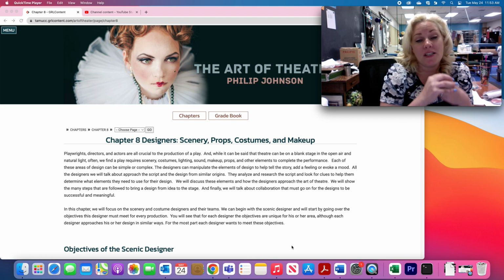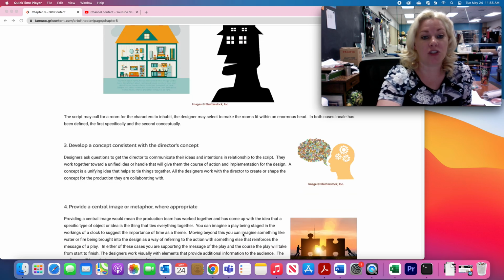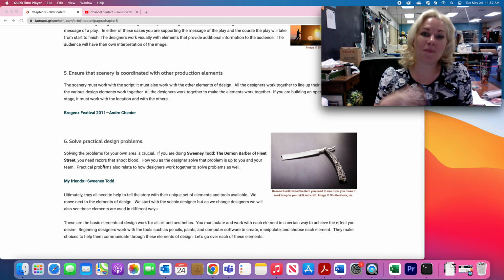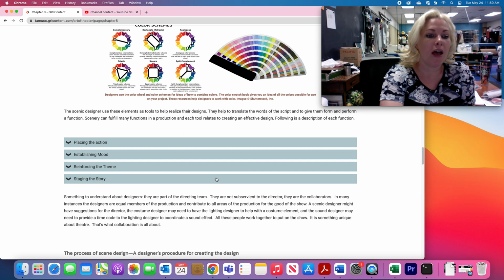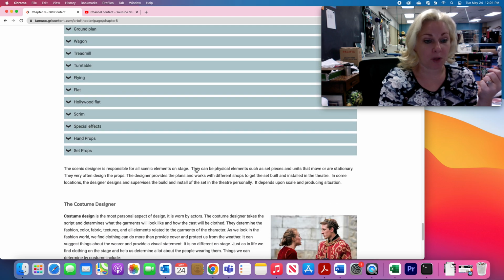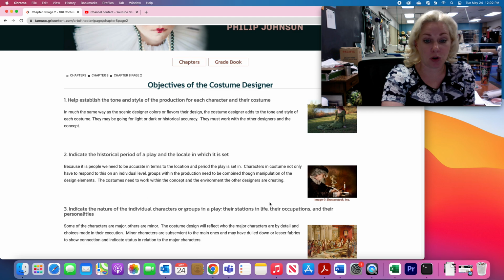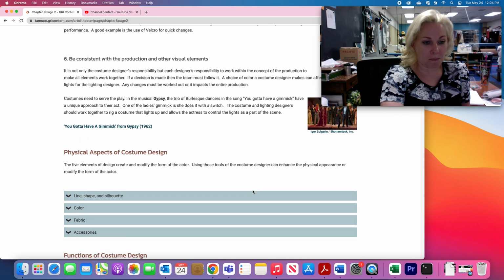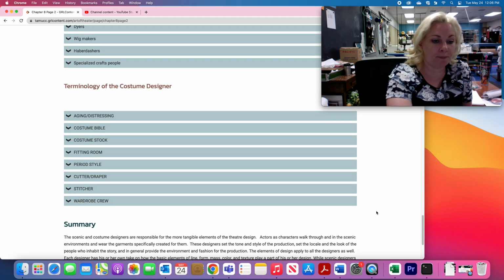Chapter 8 Theatre Appreciation